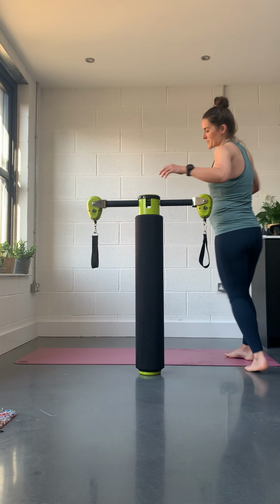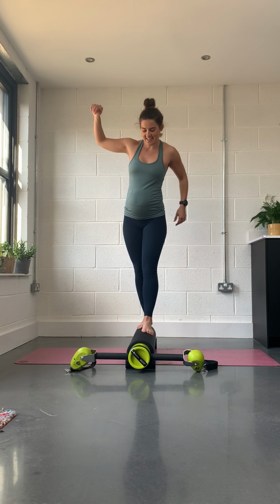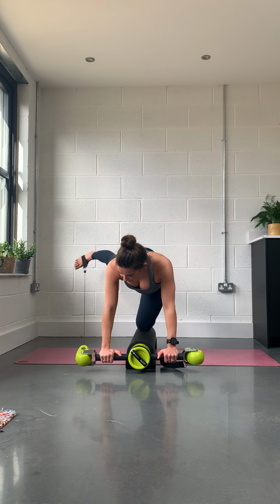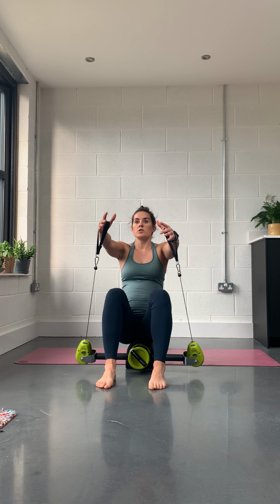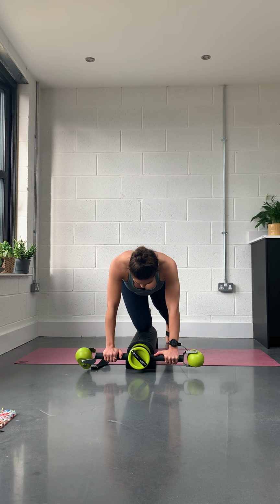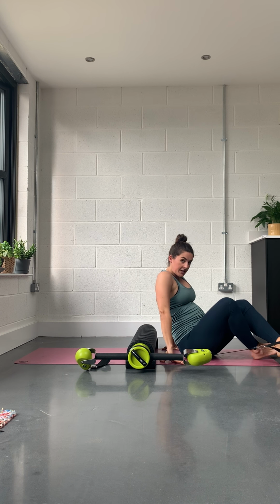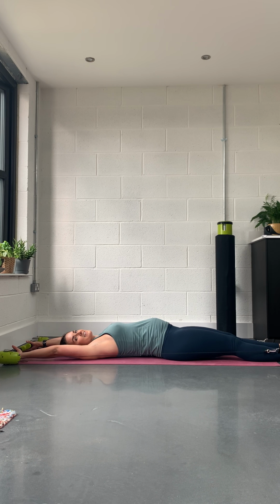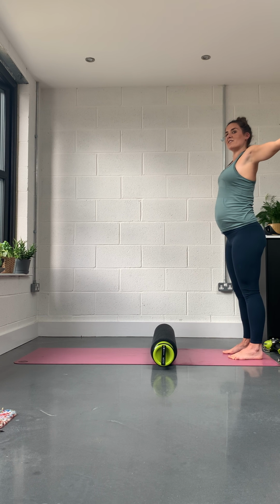Balanced Body MOTR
Full body MOTR workout

Private reformer Pilates Belfast

Follow @se7enpilates

se7enpilates.co.uk